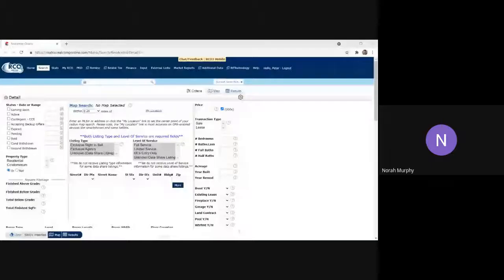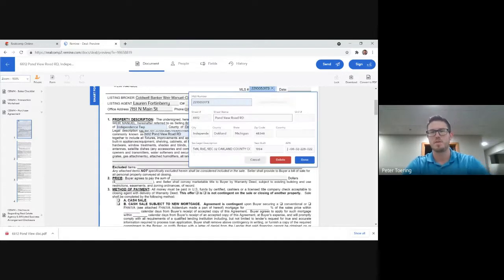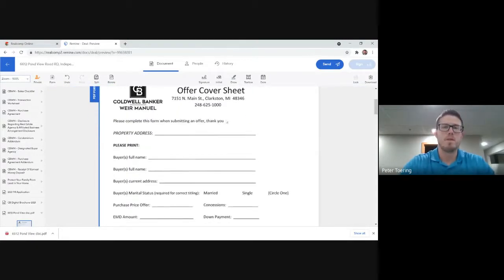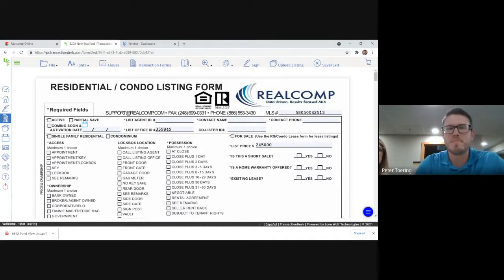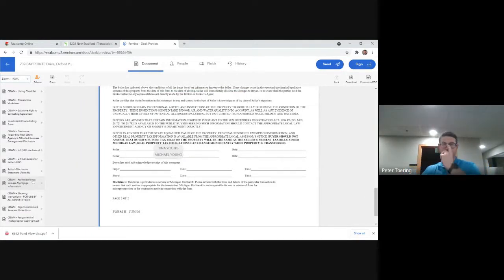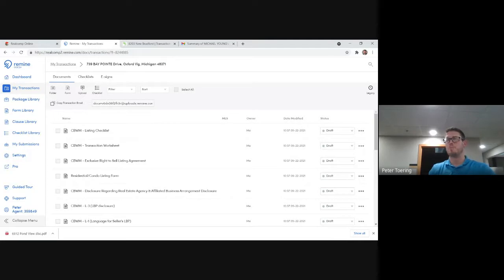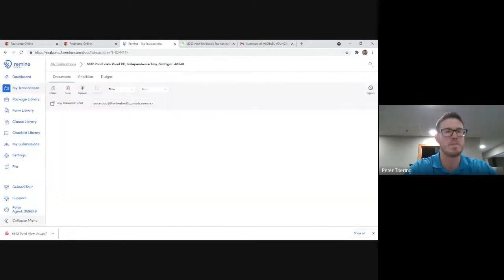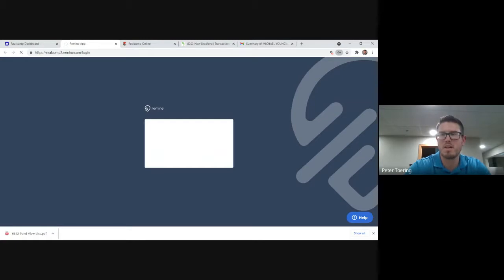Remine Docs+ Workshop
Remine Docs+ Workshop recording